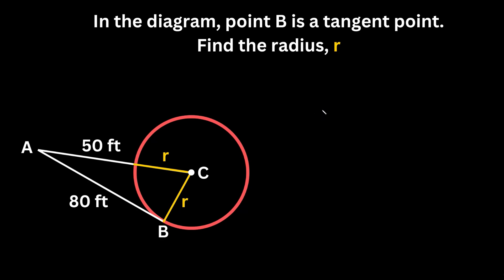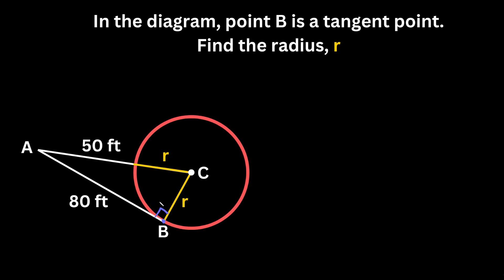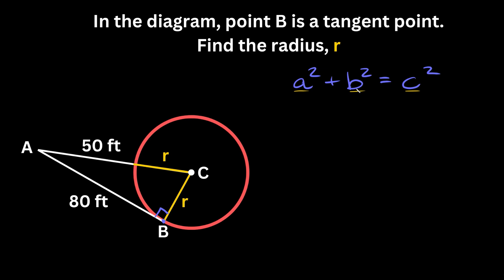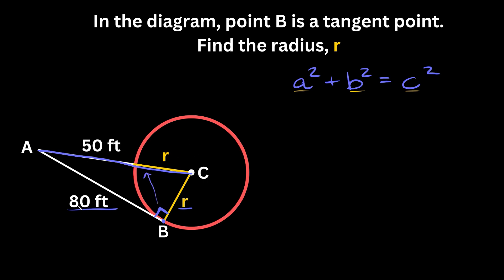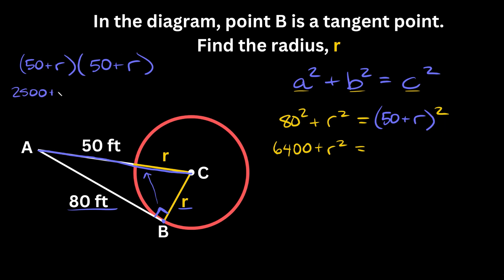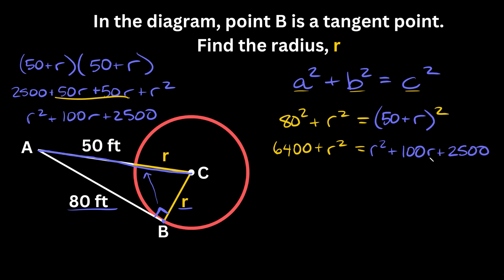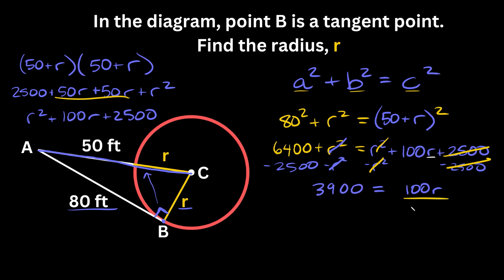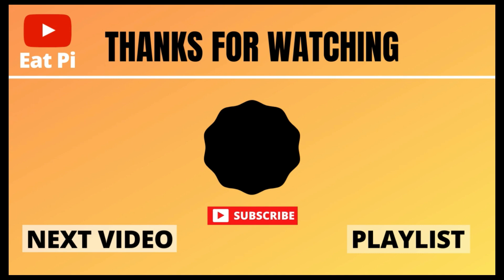Find the Radius of a Circle Given a Tangent | Geometry | Eat Pi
In this video, I teach you how to find the radius of a circle when given a tangent line and point. This can be done by realizing that tangents are perpendicular to radii, so we can use the Pythagorean Theorem to solve for missing side lengths of a right triangle.